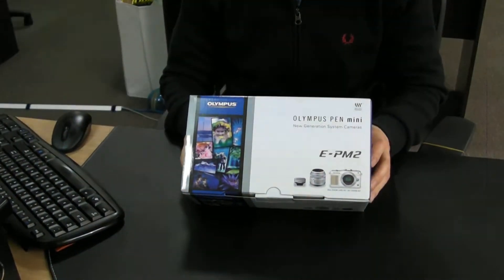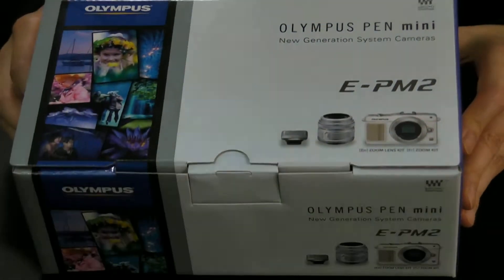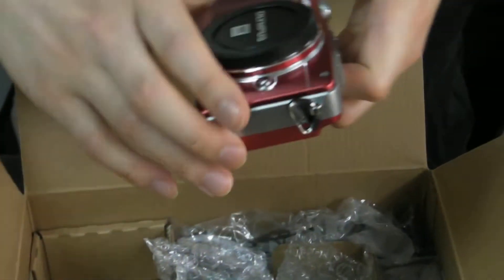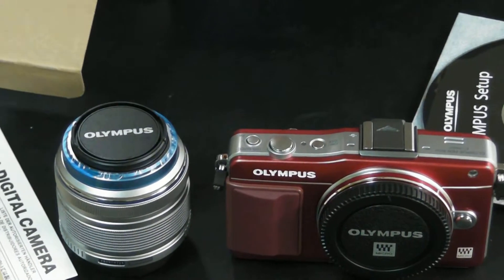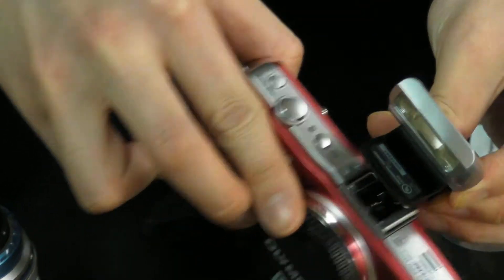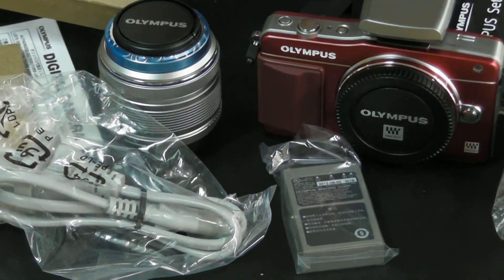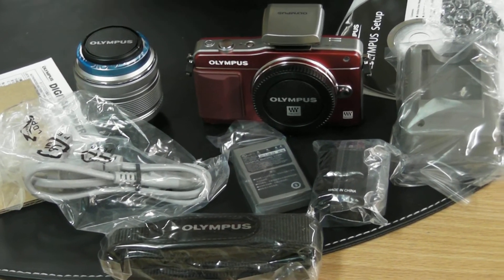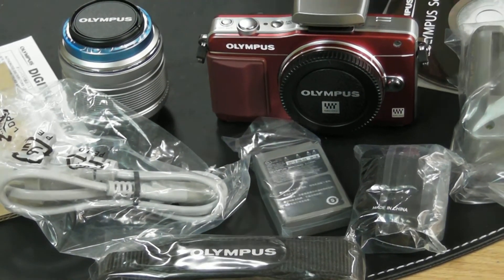Olympus PEN Mini E-PM2: Whats in the Box!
We got a brand new camera.  The Olympus PEN Mini E-PM2.  Have not tested it out yet but this is a video on whats in the box.